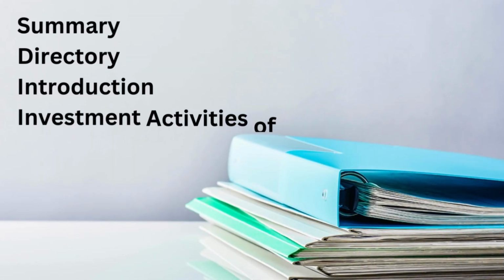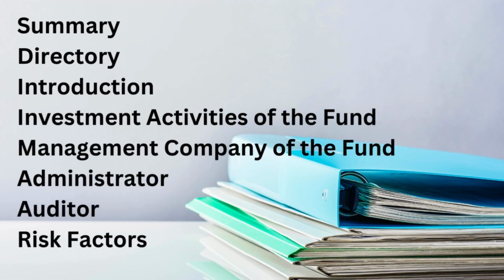What is a Hedge Fund Prospectus and how to read one.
FREE Hedge Fund Checklist. A hedge fund prospectus is a formal document that provides details about an investment offering.
The hedge fund prospectus can help qualified accredited investors make more informed investment decisions because it contains relevant information about the investment or security and the strategy.

The Ultimate Prop Firm Guide and Hedge Fund Guide. E-book COMBO